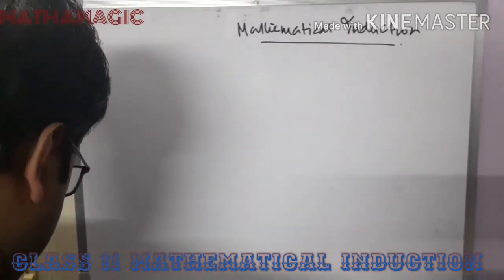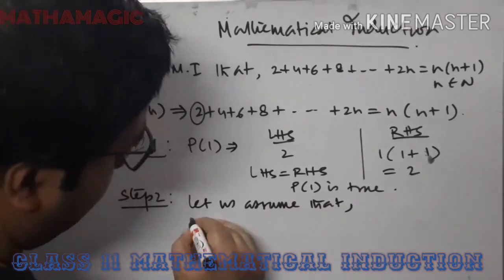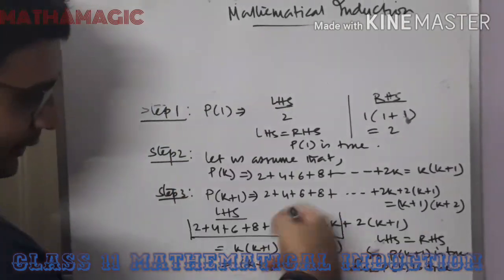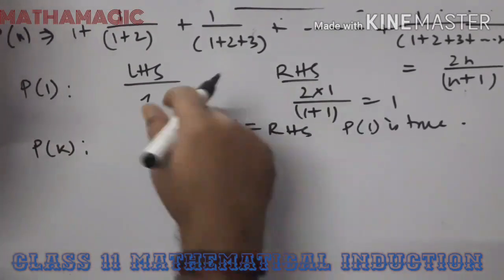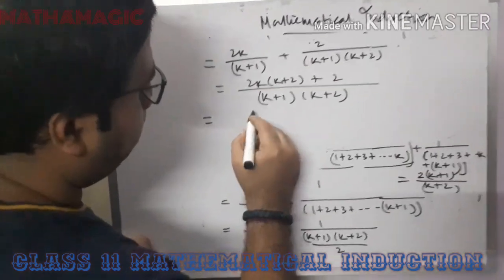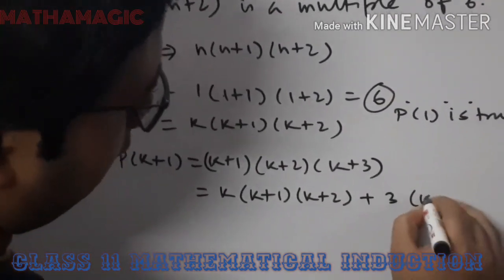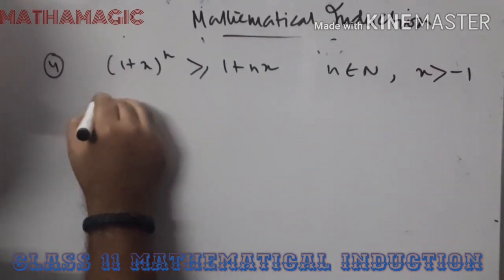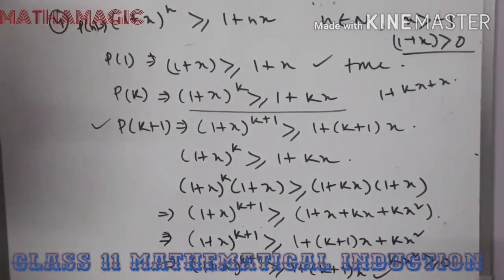Class 11 Mathematical Induction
THE CONCEPT AND THE STEPS ARE DISCUSSED HERE. ALMOST ALL TYPES OF PROBLEMS RELATED TO MATHEMATICAL INDUCTION ARE SOLVED HERE. HOPE IT WILL BE HELPFUL. THANK YOU. 🙂